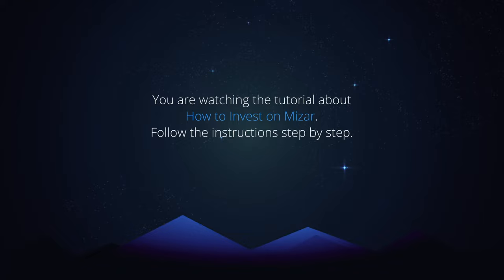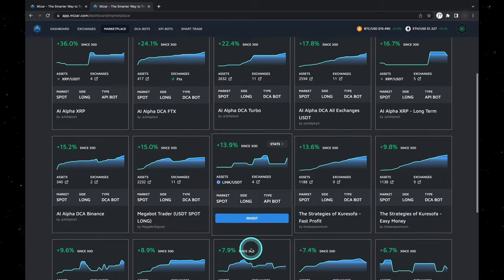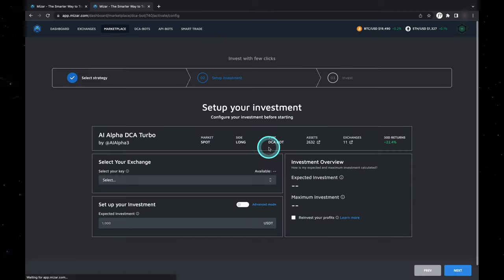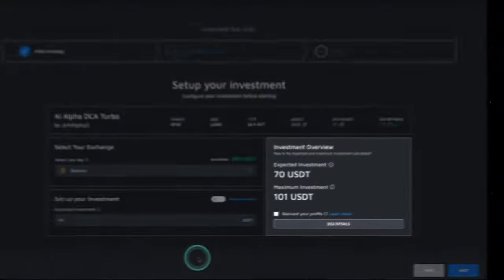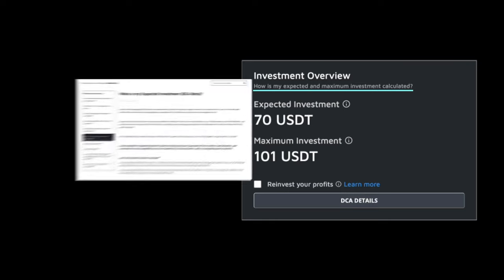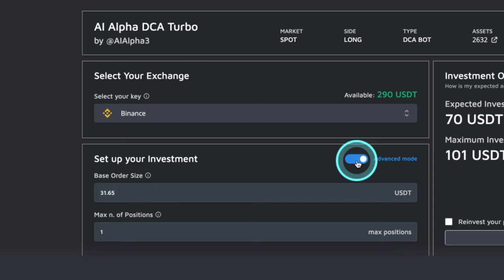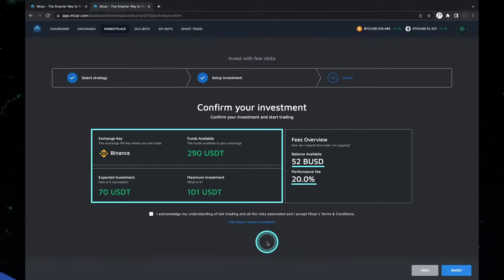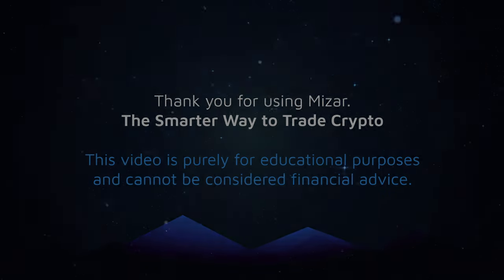How to invest in Mizar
Mizar makes crypto trading simple and accessible to everyone.
On Mizar, you can manage and automate your orders on different exchanges from a single place or copy successful traders and perform as they do.
Mizar is subscription-free, that means you will never be asked to pay any monthly or fixed fee.📈

The Mizar platform gives you access to:
☑️ Smart Trading
☑️ Bots Trading
☑️ Copy Trading
☑️ Paper Trading

✔️ Get $5 for free
✔️ Trade $10.000 of volume for free, each month
✔️ Get 5% lifetime discount